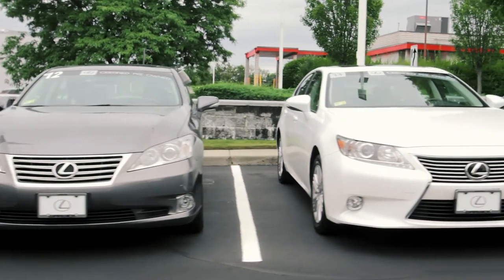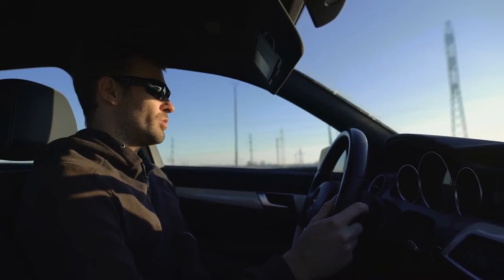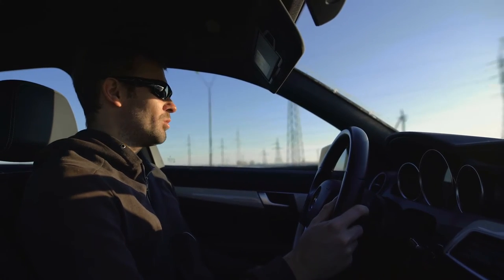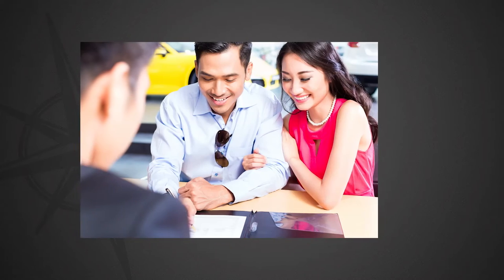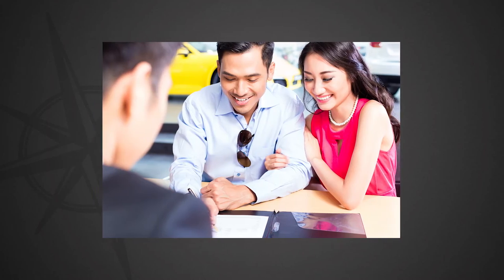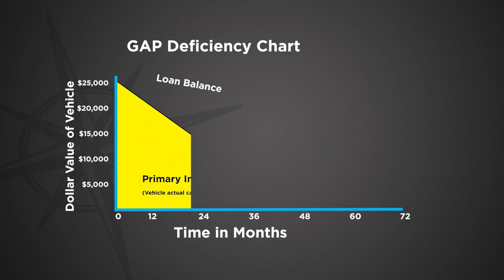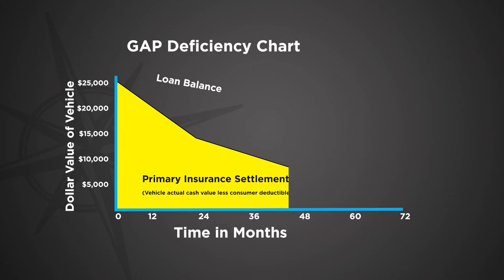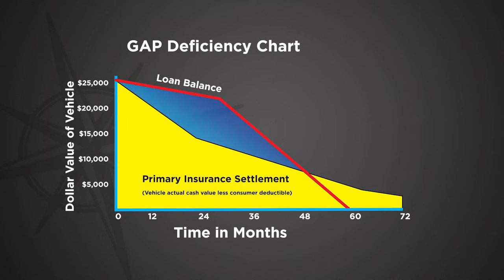Why GAP is important @ Street Volkswagen of Amarillo